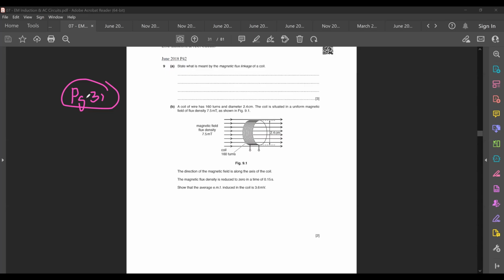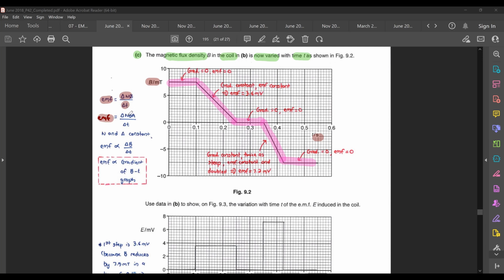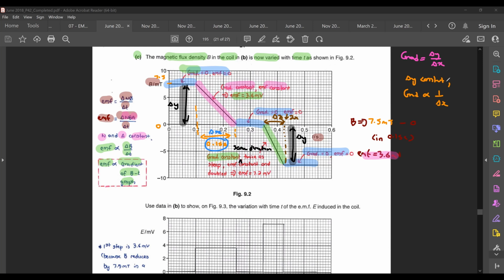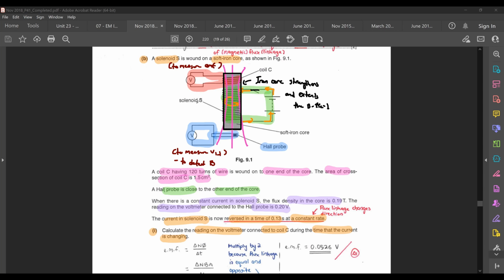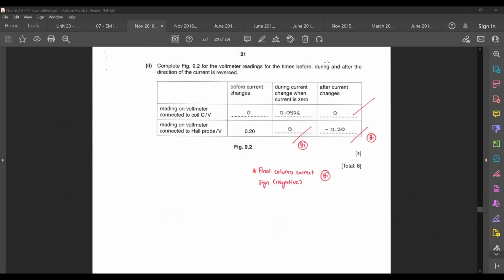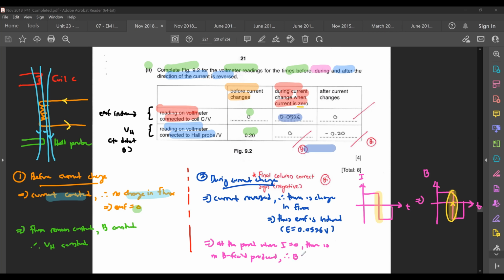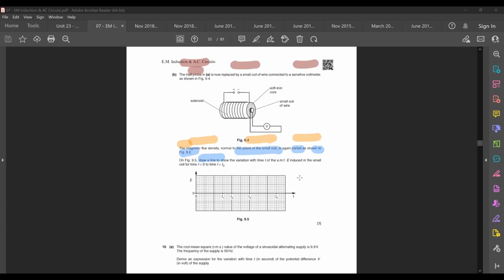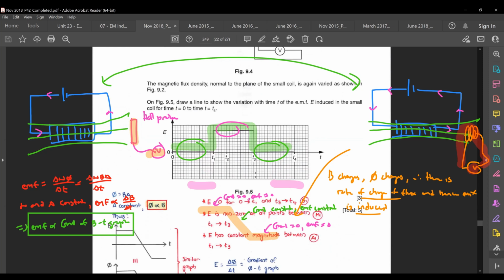23.5 EM Induction (Past Year Examples 2) | EM Induction (A2) | CAIE 9702 Physics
Past year questions discussion on EM Induction:
0:00 May/June 2018 P42 (Q9)
12:16 Oct/Nov 2018 P41 (Q9)
30:24 Oct/Nov 2018 P42 (Q9)